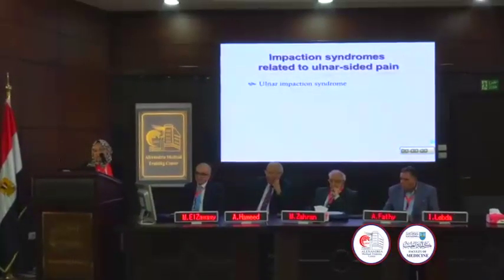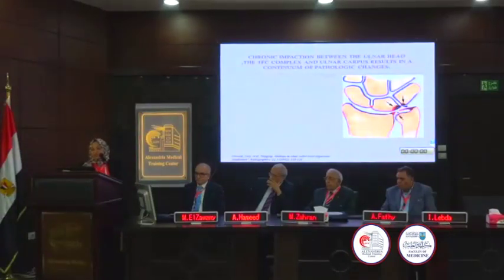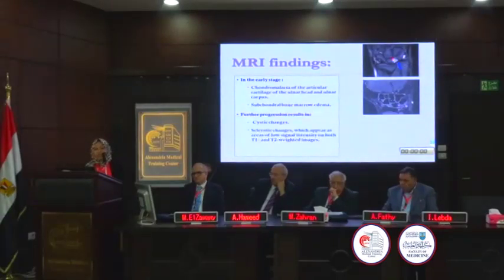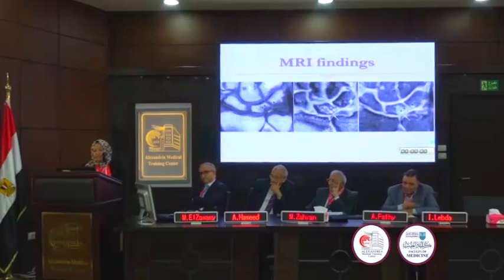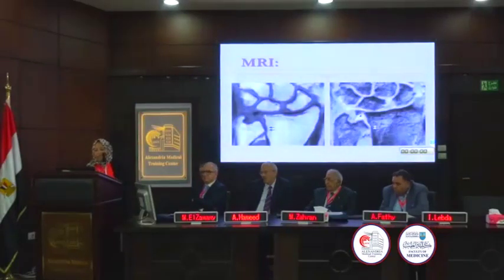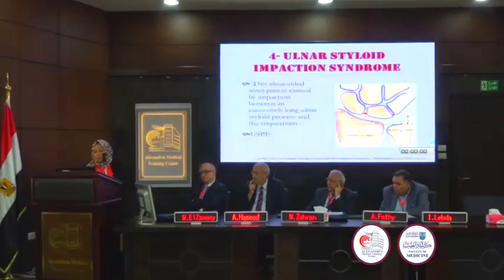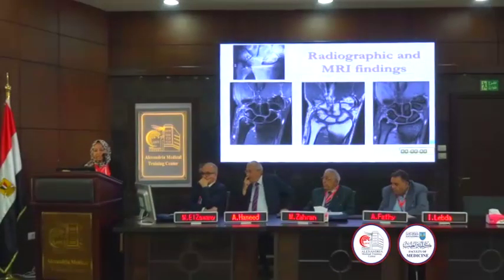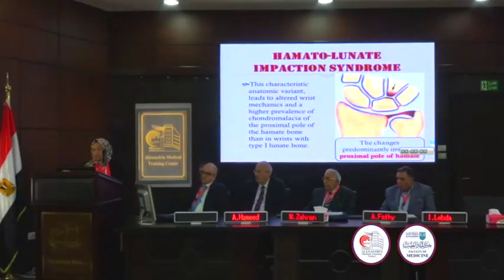uinar sided wrist impaction syndromes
prof rim bastawy

The 16th Annual Scientific Conference of Radiodiagnosis Department, Faculty of Medicine, Alexandria University

25-26 MAY, 2023
Alexandria, Egypt